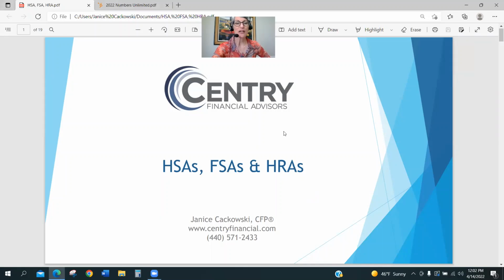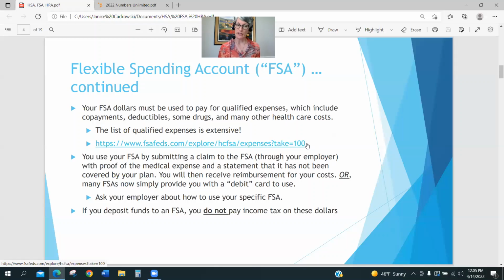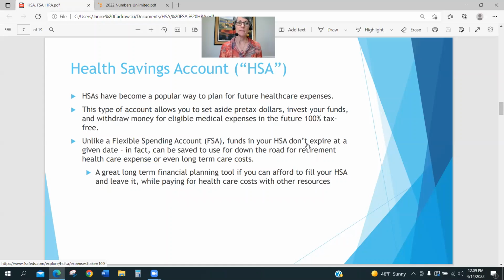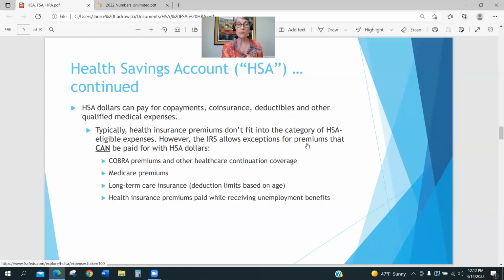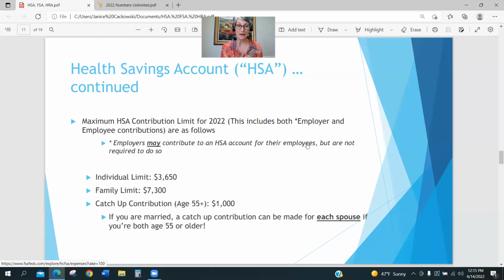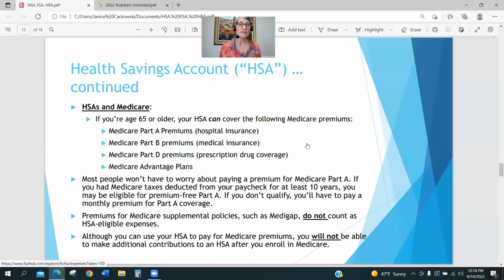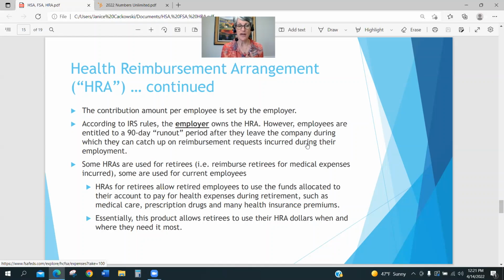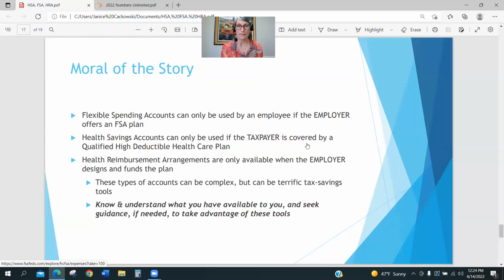Health Savings Accounts vs. Flexible Spending Accounts